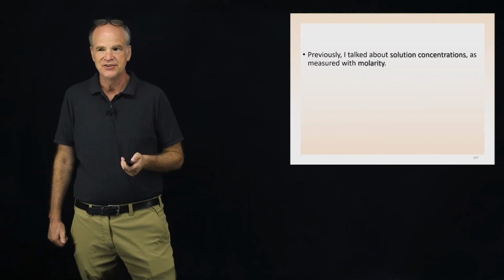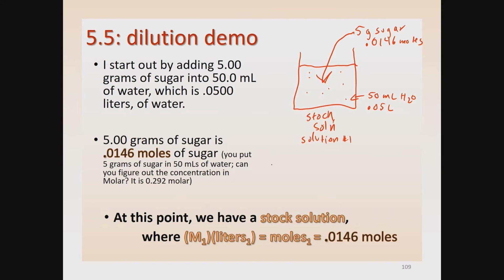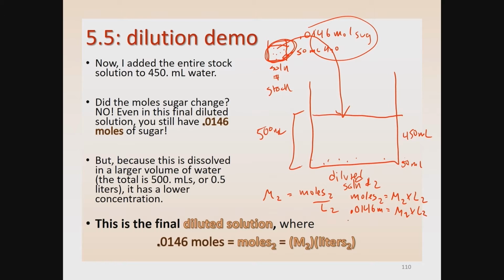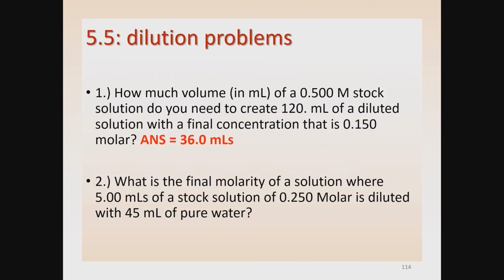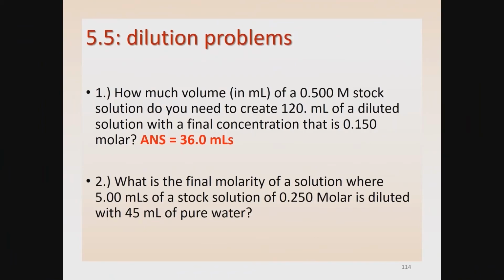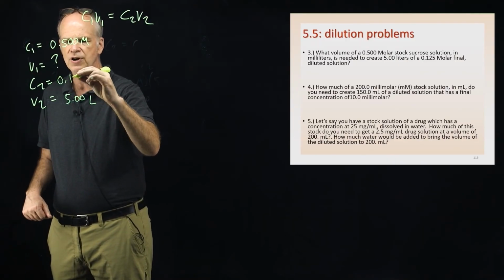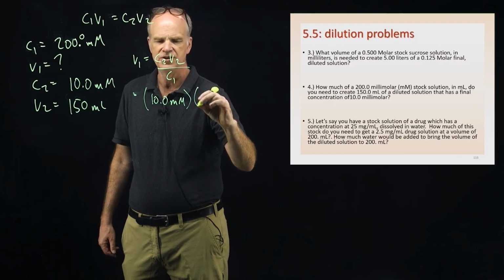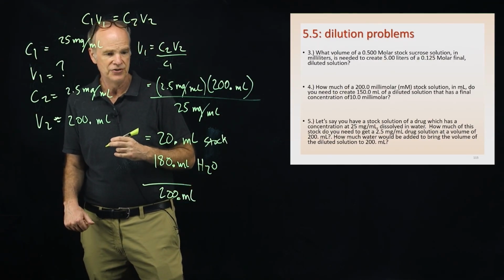CHE 1A 3-12: Solutions concentration - dilutions from a stock solution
How to calculate the concentration of a diluted solution from a stock solution, using C1V1 = C2V2